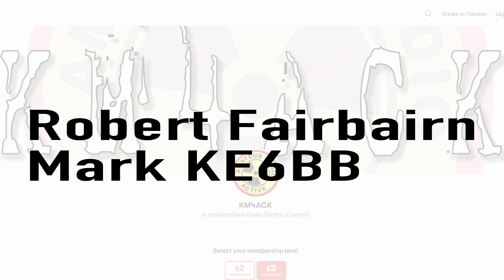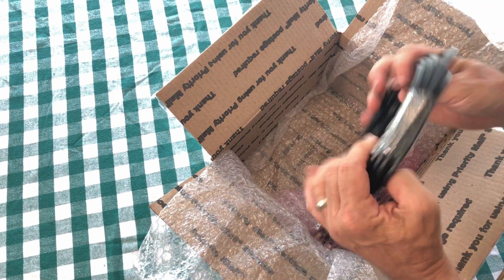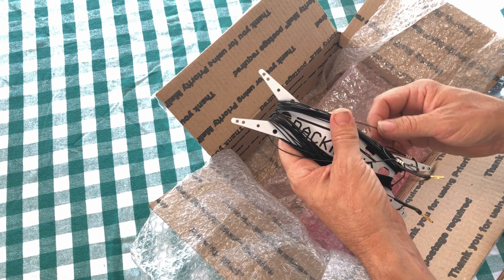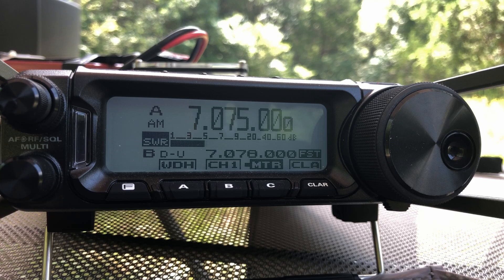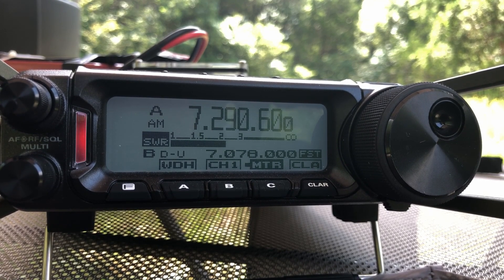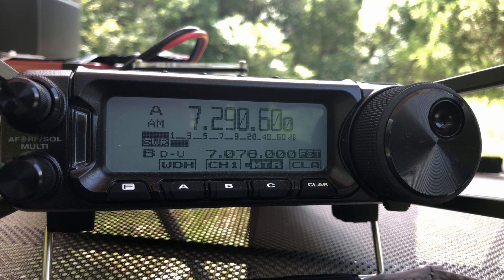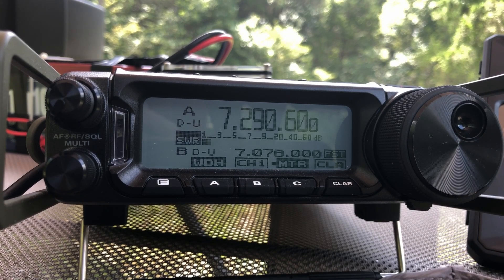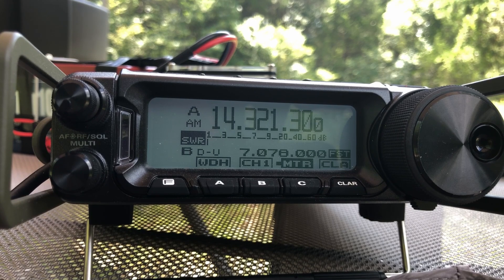Packtenna Linked Dipole Review